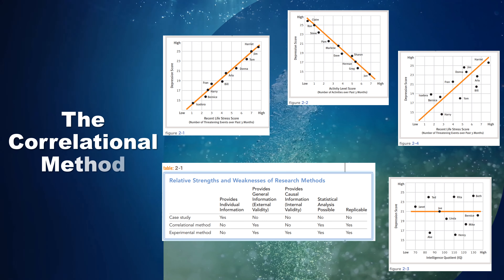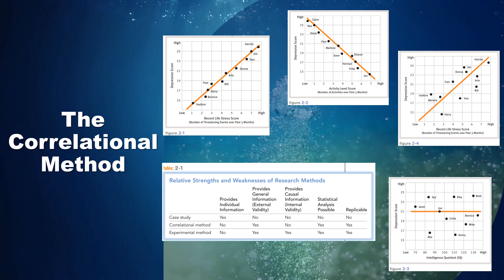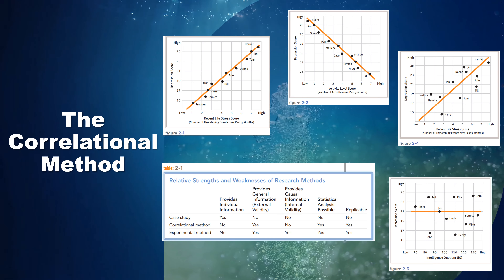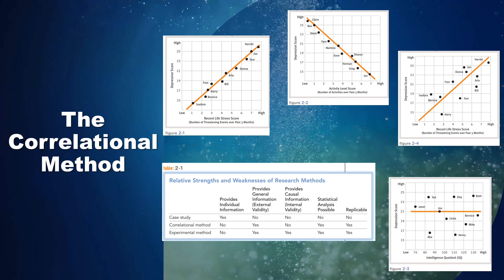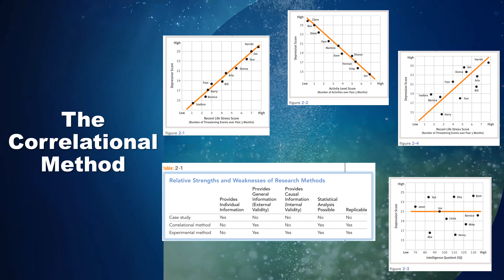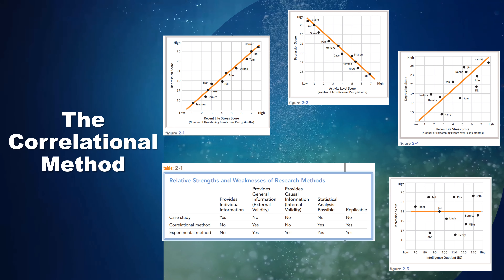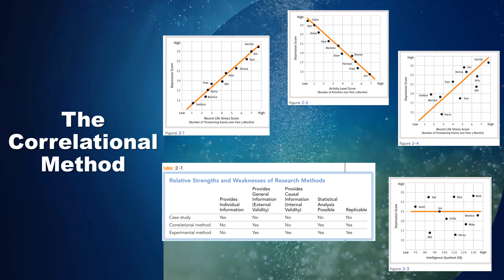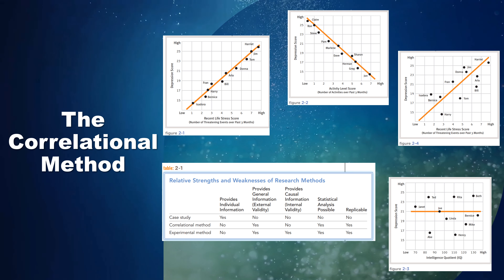The Correlational Method ( ABNORMAL PSYCHOLOGY 4K )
Hallo! Du kannst mir über den folgenden Link Geld auf Revolut senden

Ronald J. Comer